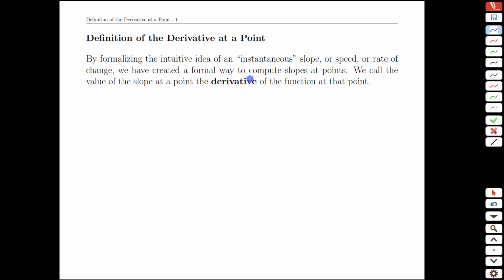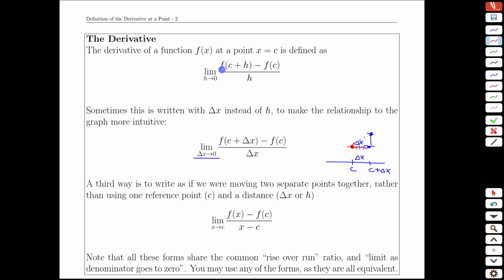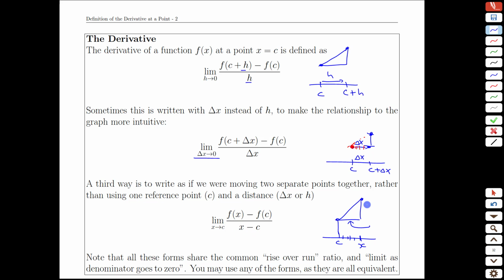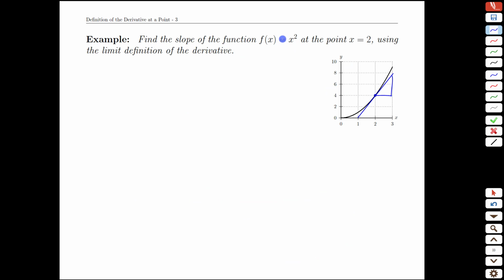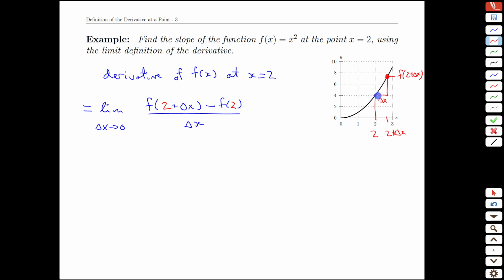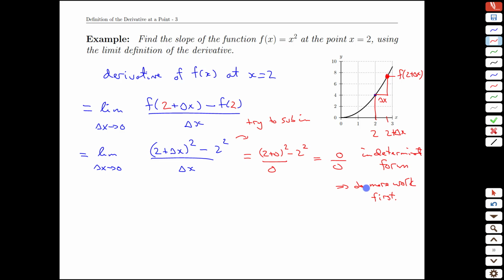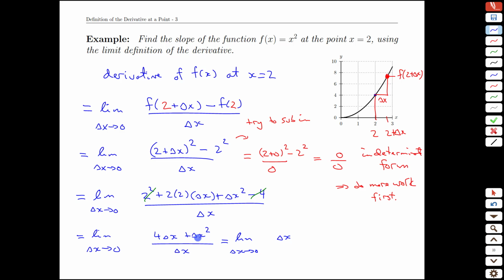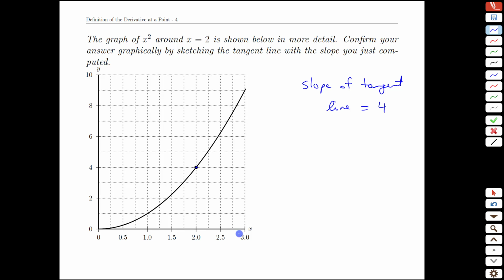Unit 2-9 Definition of the Derivative at a Point - MATH 121